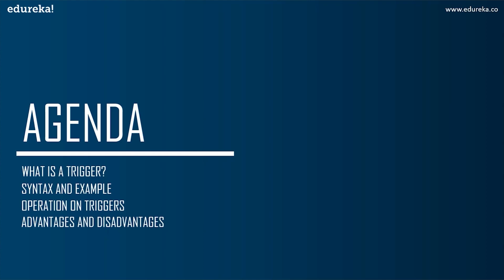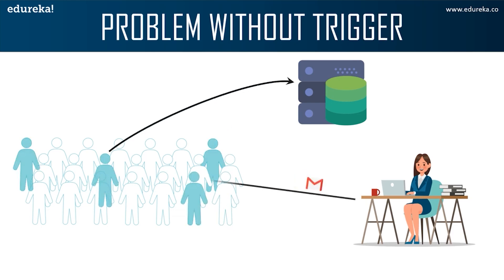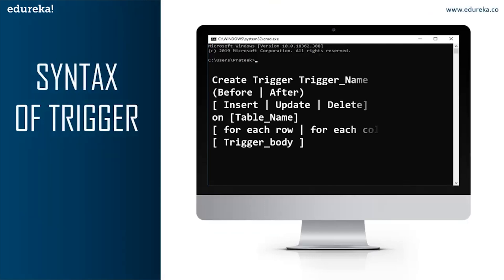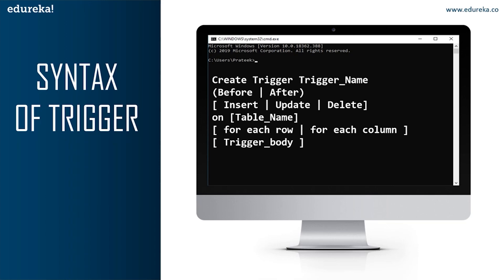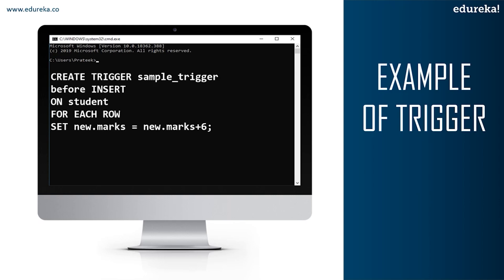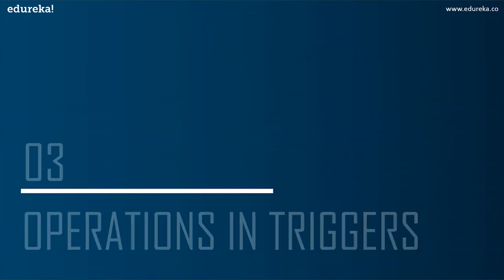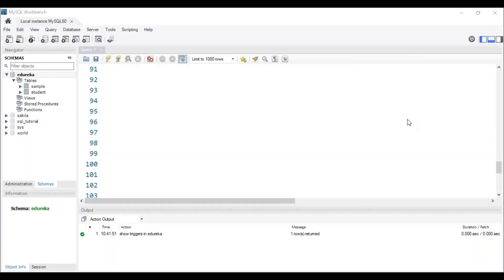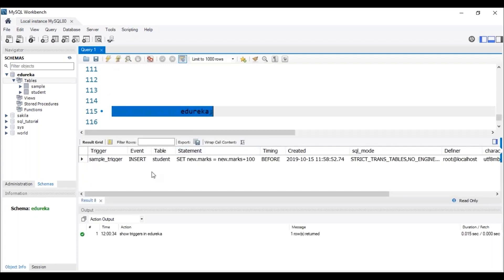Triggers In SQL| Triggers In Database | SQL Triggers Tutorial For Beginners | Edureka Rewind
This Edureka video on 'SQL Triggers' will help you understand the concept of triggers in SQL. Below are the topics covered in this SQL Triggers For Beginners:
00:00:00 Introduction
00:00:21 Agenda
00:00:48 What is a Trigger
00:02:21 Syntax of Trigger
00:04:29 Nested Triggers
00:05:19 Operation in Trigger